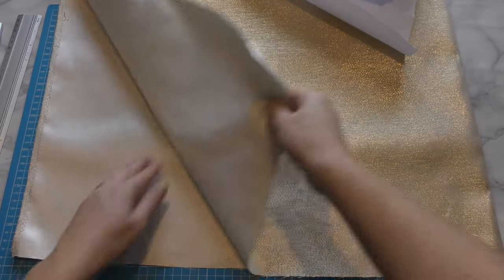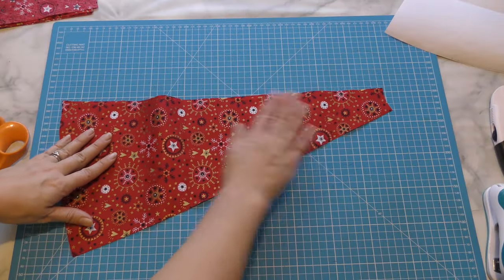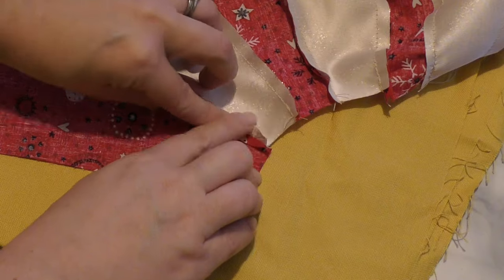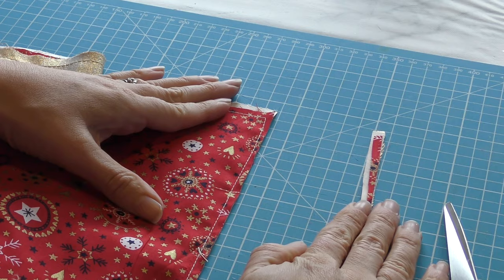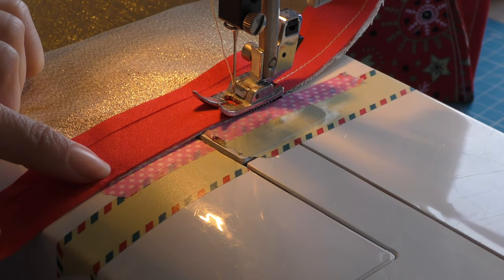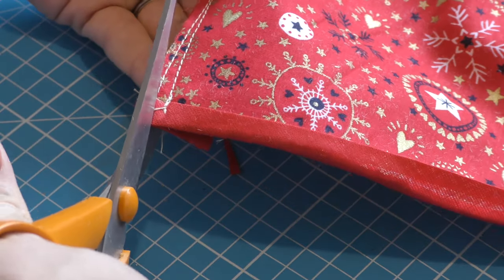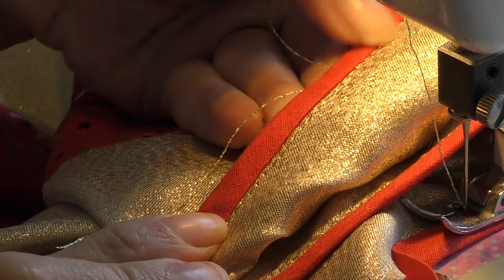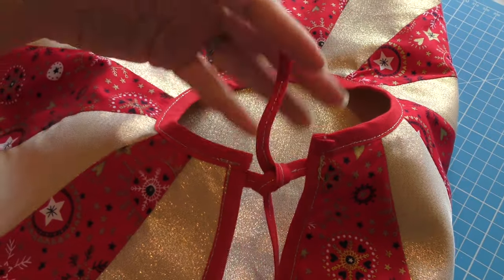How to make a Christmas Tree Skirt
How to make and sew a Christmas tree skirt

Jazz up your tree this Christmas with one of these reversible Skirts!

(The full length of the pattern is 19". The top is 1.5" wide and the bottom is 9")

You will need 66" of the gold fabric (22" for the triangles and 44" for the liner) and 22" of the red cotton pattern fabric.

Help out the channel by sending me something from my wishlist;